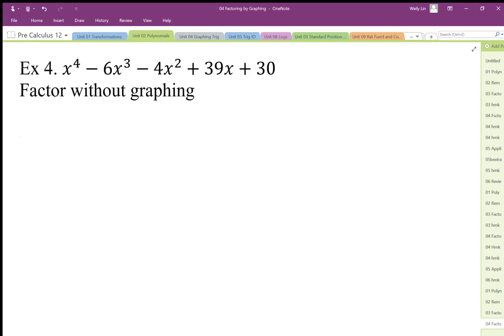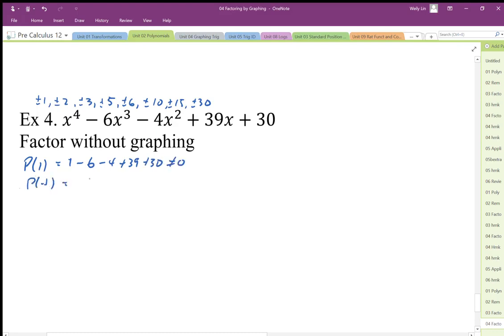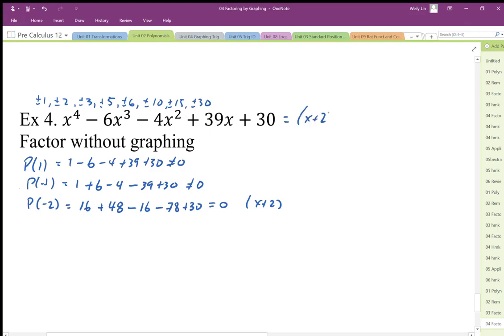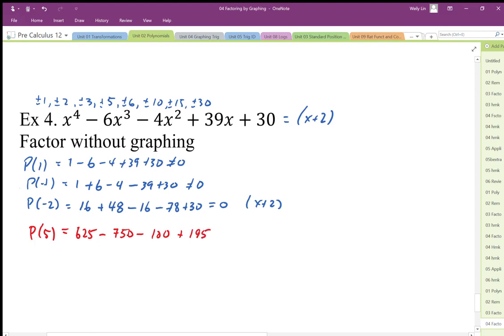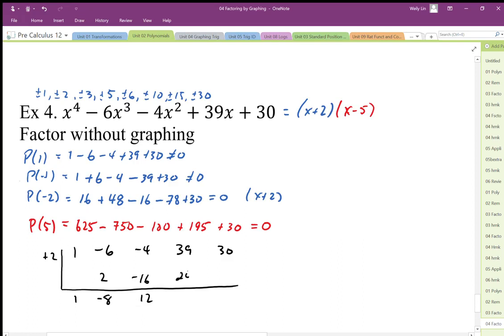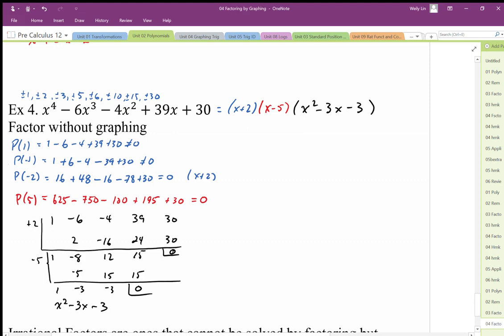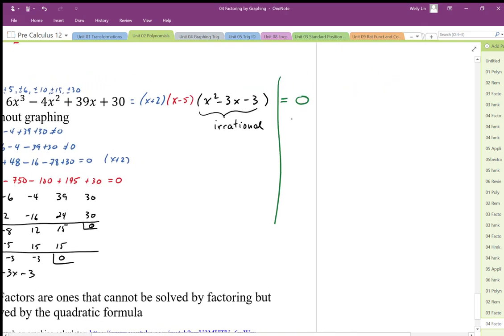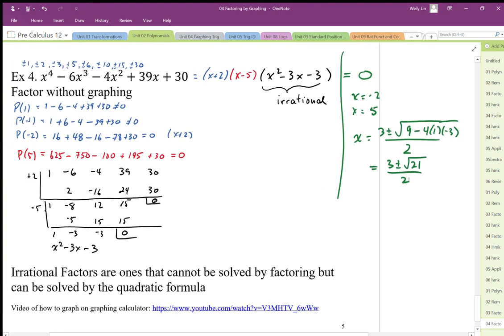04 Factoring by Graphing Part7